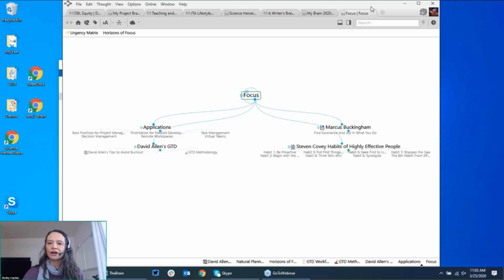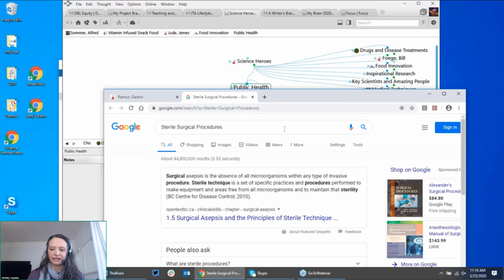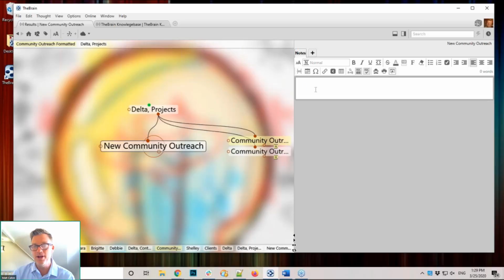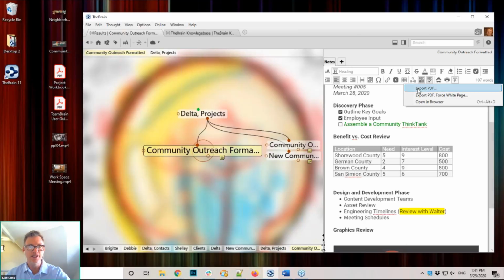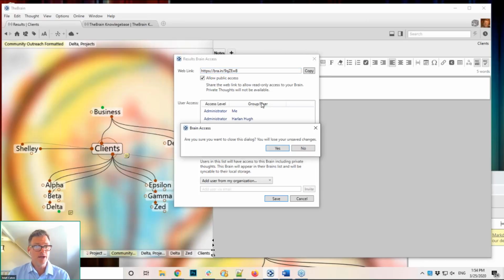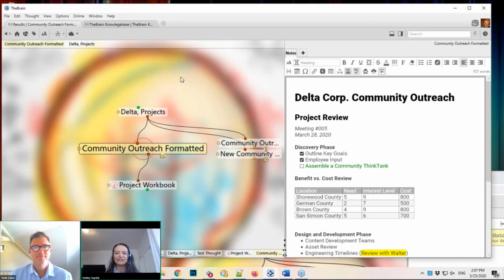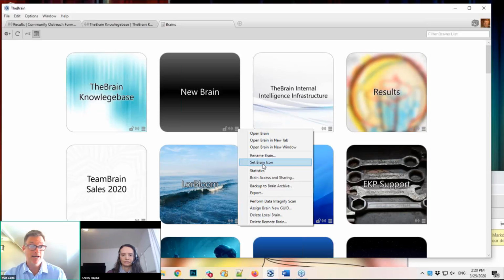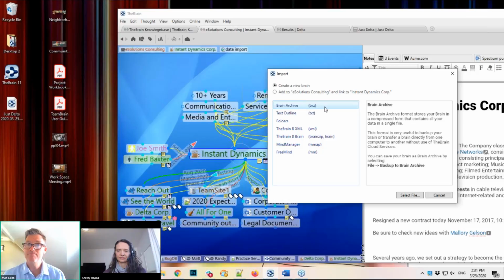Stay Focused and Get Results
Advanced Knowledge Capture with TheBrain 11.

You have things to do and goals to meet. There is a lot of information out there but how do you bring it all together in a way that lets you leverage what you know for today and future use before you forget or lose it? TheBrain 11 is designed for even easier knowledge capture so you can take a note or a couple thousand. Make connections, save it for later, but most importantly never let a good idea go to waste!

This webinar covered basic knowledge management capture practices for your digital Brain while debuting all new version 11 features.

Learn how to:

* Build a visual knowledge base that reflects your unique perspective
* Make connections to related content and cultivate insight
* Capture ideas and content sources on the go via desktop, web or mobile device
* Use Brain notes to jot down your thoughts and make lists to get more done
* Utilize new version 11 features including new notes editor, advanced content rendering and automatic icon suggestions